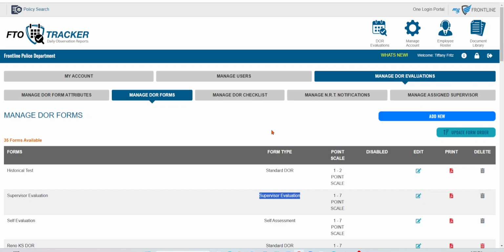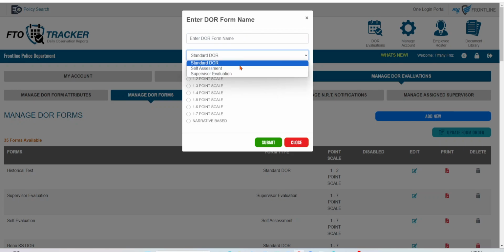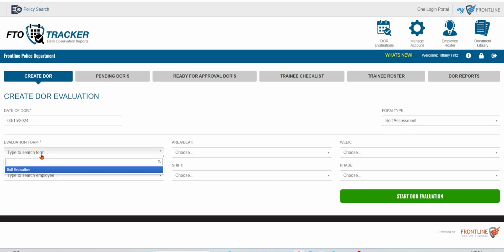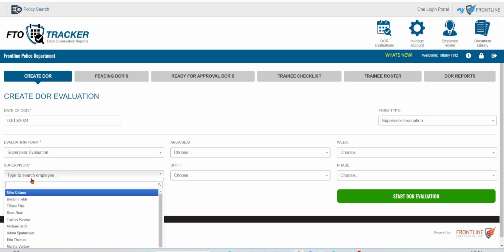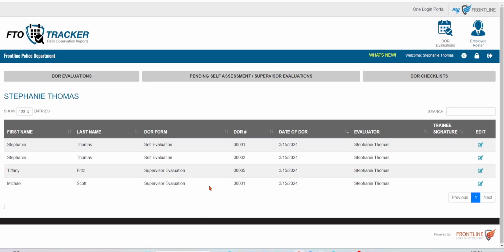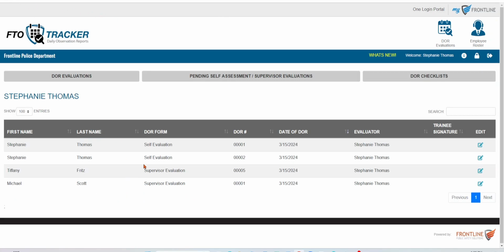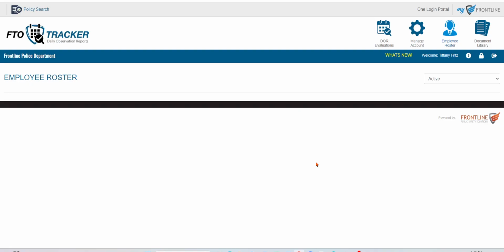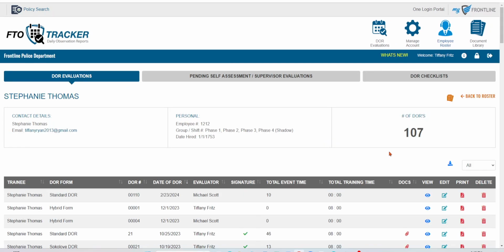Self Assessments and Supervisor Evaluations